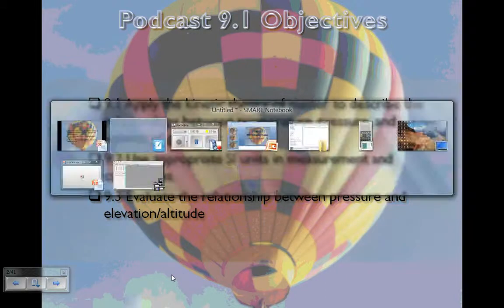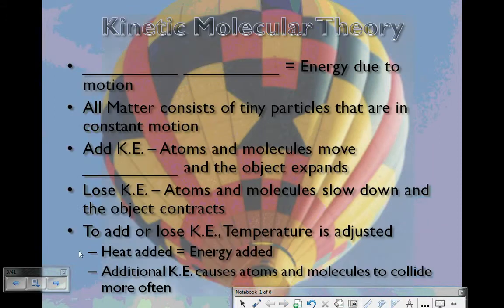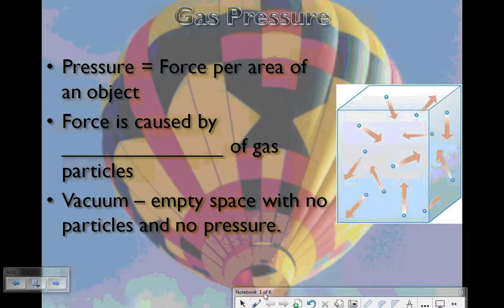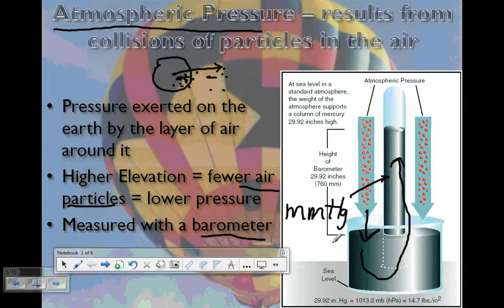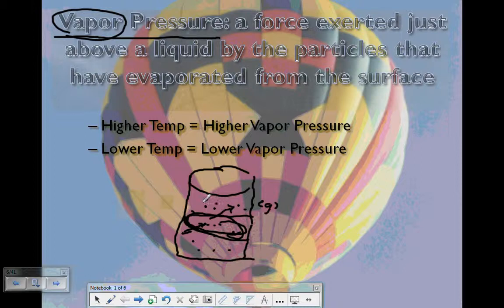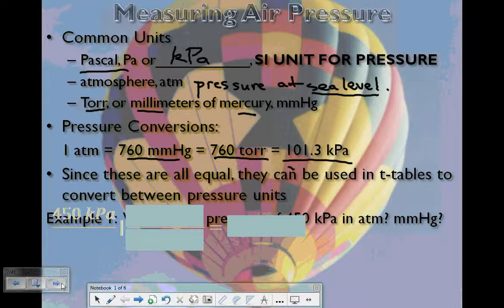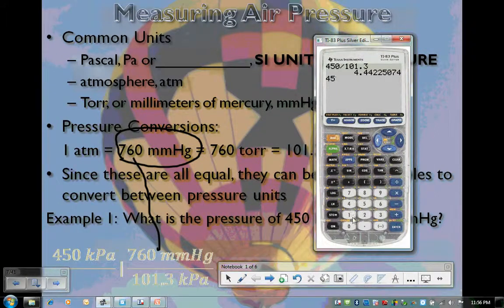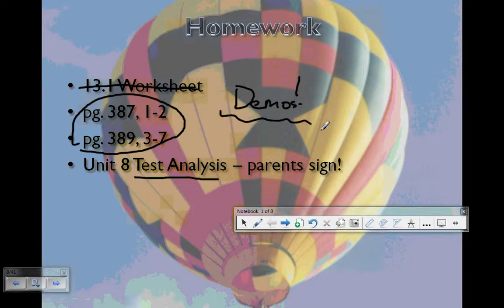9 1 kmt